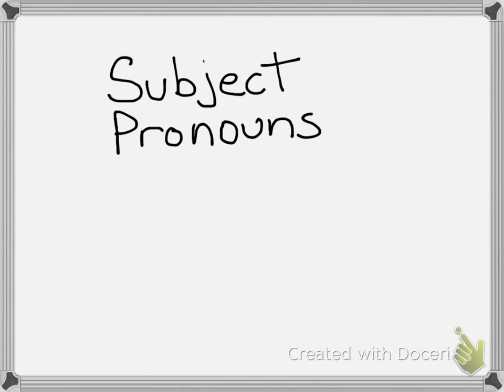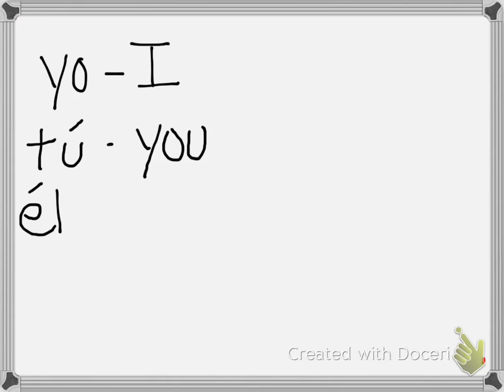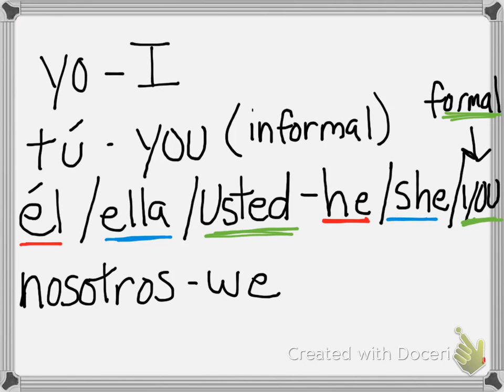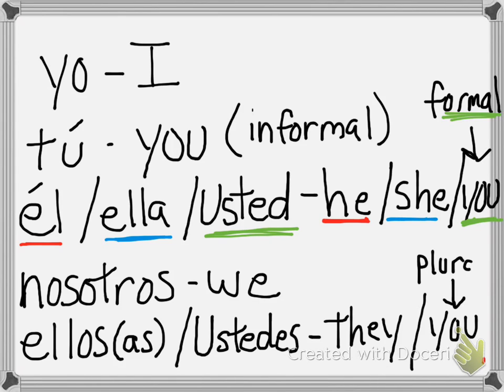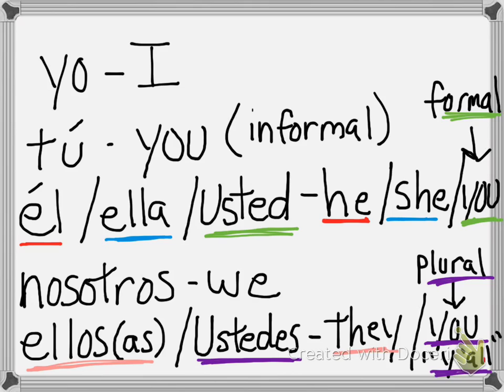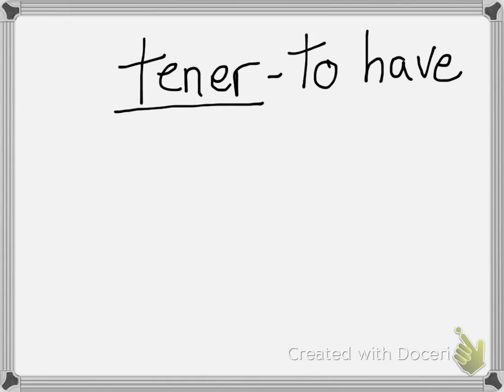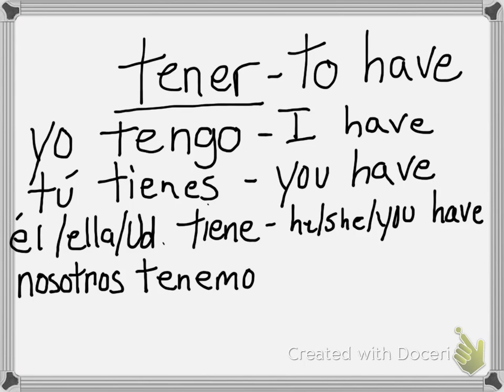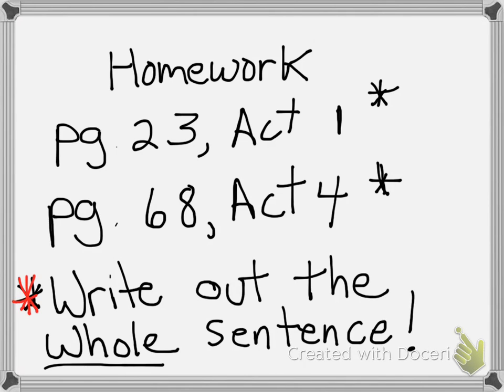Subject Pronouns and Tener